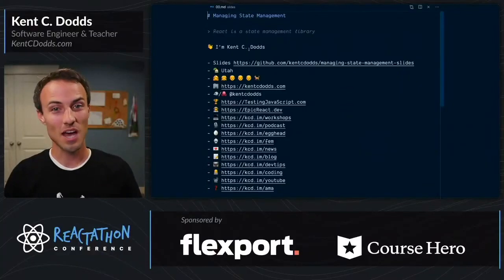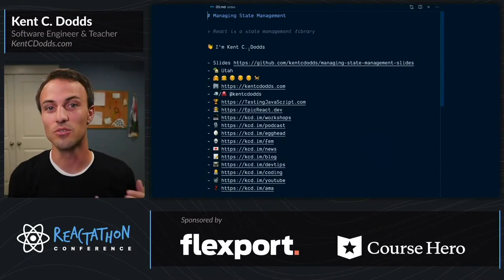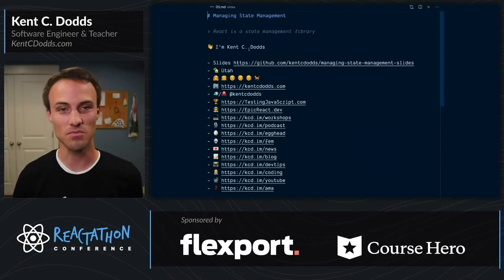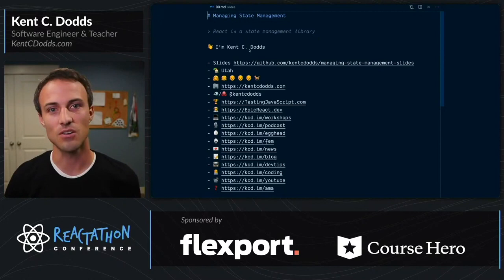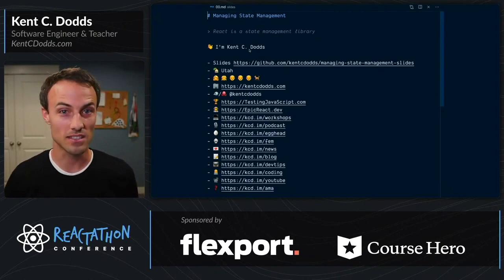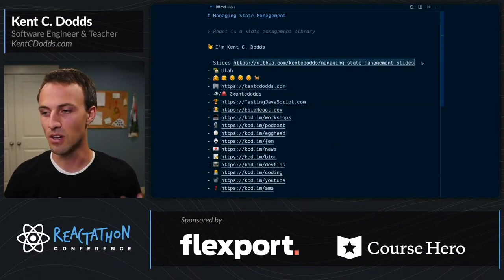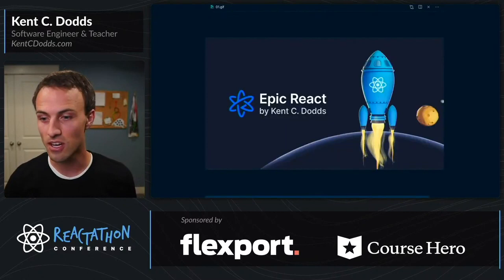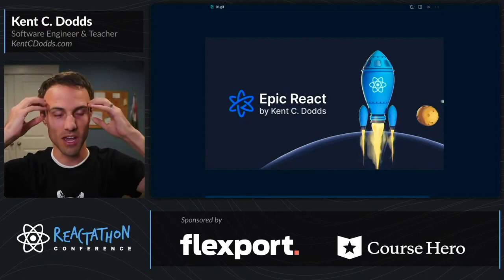Managing React Application State Management - Talk by Kent C. Dodds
Application State Management is one of the hardest parts of building and maintaining React Applications. The number of options you have is numerous and the reason is that it's just such a hard problem with so many nuances and trade-offs. One thing that makes application state management harder is when we aren't thoughtful about how that state is organized and categorized in our app. There are different kinds of state and they require different approaches for management. When you try to treat all app state exactly the same is when problems come into play. Let's talk about what some of those categories are and how we can drastically simplify our application code and improve our app's performance by thinking about and organizing our state differently.

Presenter: Kent C. Dodds
Event: Reactathon 2020